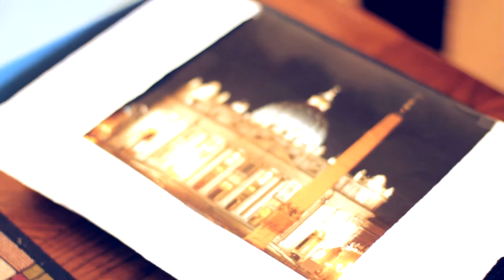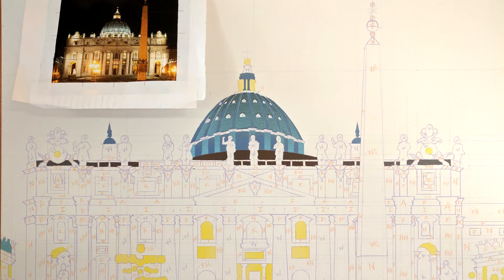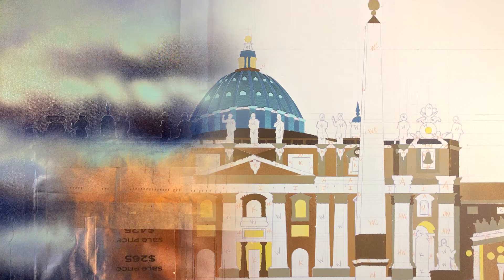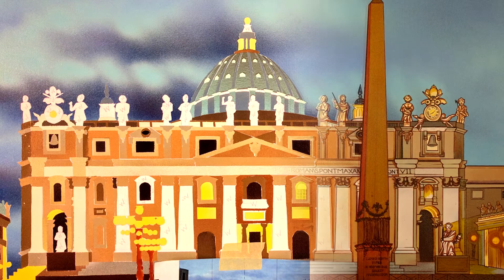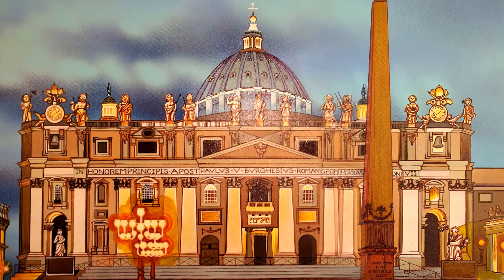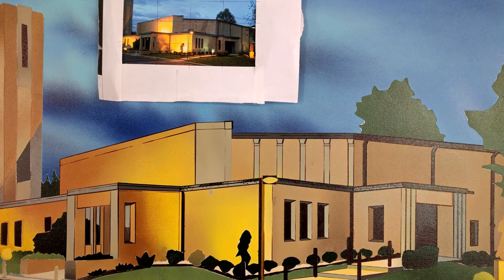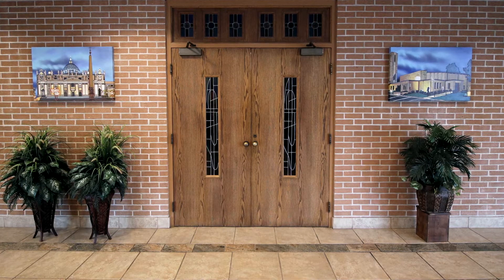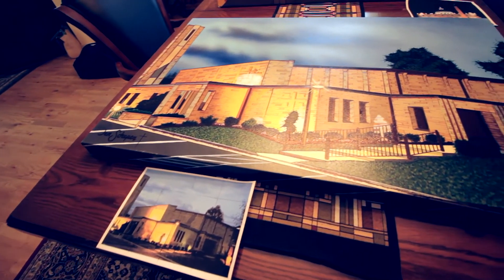Behind the Art: Two Saint Peters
Local artist Jen Scheper discusses the project she recently completed for St. Peter Parish in Huber Heights, Ohio. Here the artist discusses her methods, her process, her vocation as an artist, and the concept behind the art: the relationship between our local St. Peter Parish and St. Peter's Basilica in Rome.

Learn more about the parishes of Dayton XII + learn more about the art of Jen Scheper